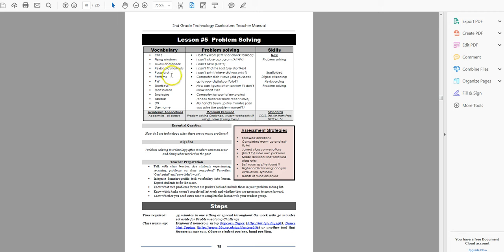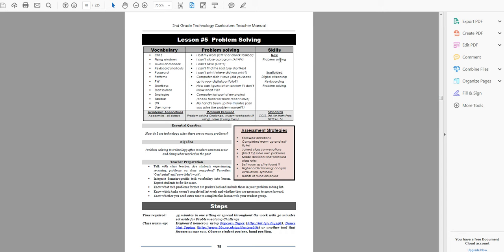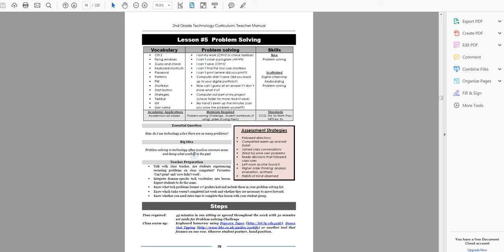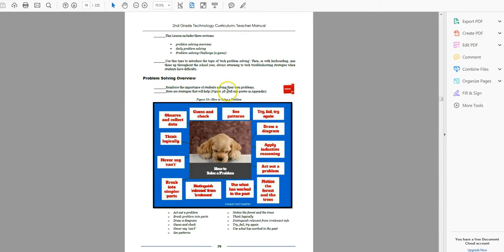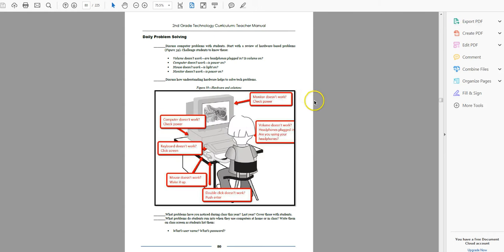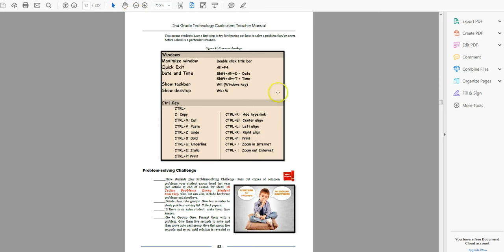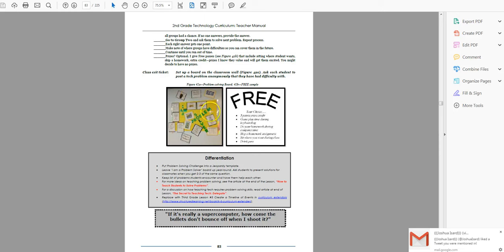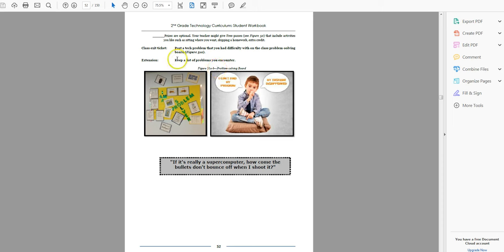2nd Grade Lesson 5 Problem solving 6th ed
Problem-solving strategies for 2nd graders